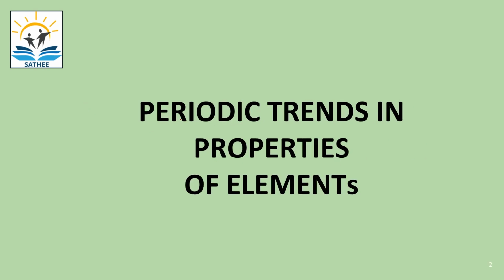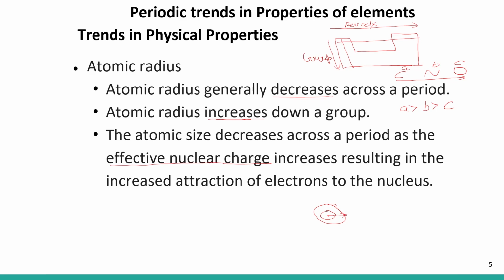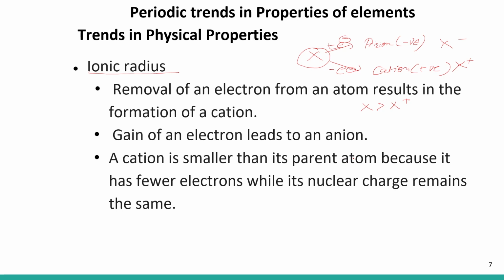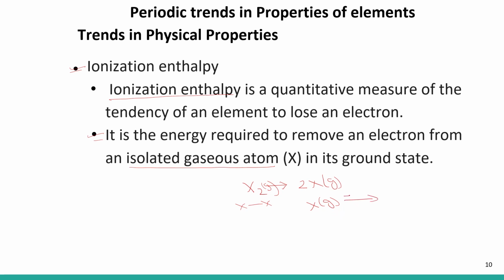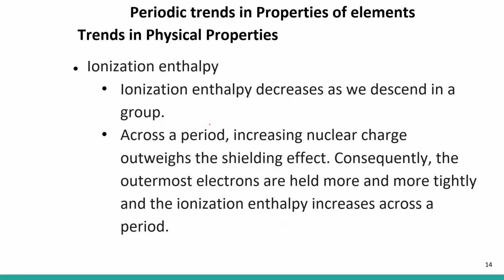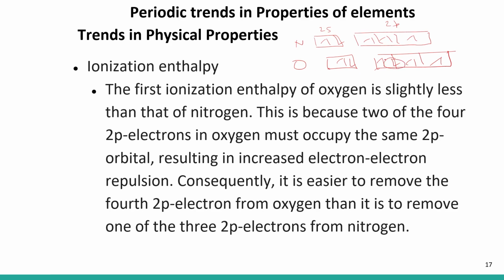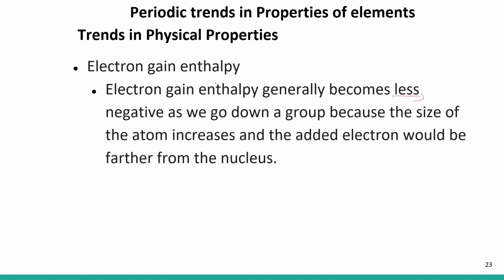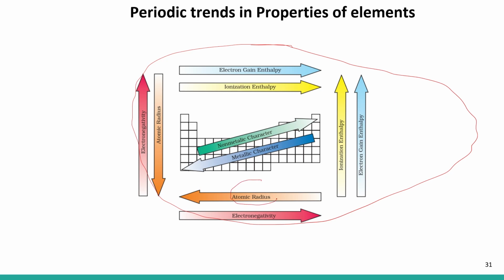Structure of atom: Classification Of Elements And Periodicity In Properties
Subject: Chemistry
Programme Name: Classification Of Elements And Periodicity In Properties
Course Name: Engineering

In this video, we have covered the Classification Of Elements And Periodicity In Properties

📡 Key Features:
Syllabus-based Content